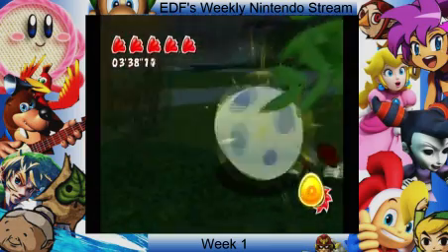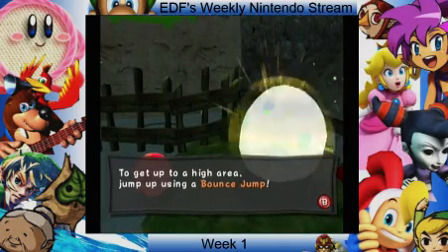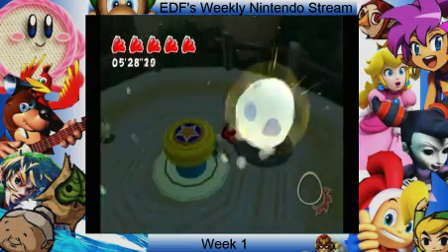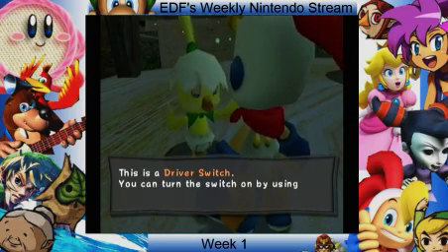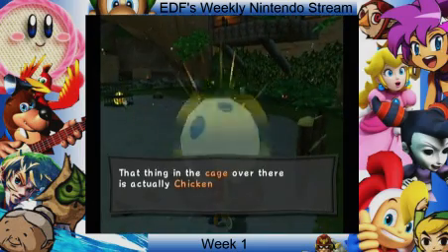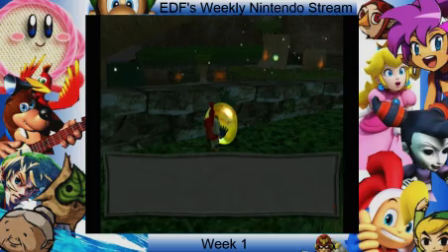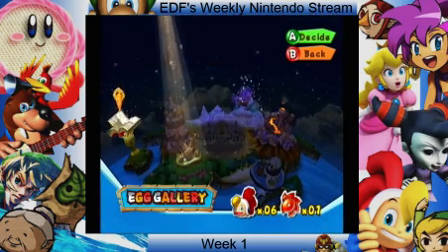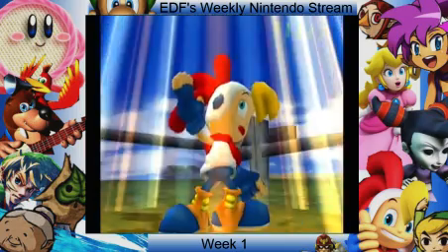Evildeadfan102's Weekly Nintendo Stream Week 1 Billy Hatcher & The Giant Egg (2/3) Part 30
Here is part 30 of EDF's Nintendo Weekly Stream week 1.
Billy Hatcher & The Giant Egg (2/3)

P.S Quality isn't good at the moment but il be getting HDPVR for my birthday in August